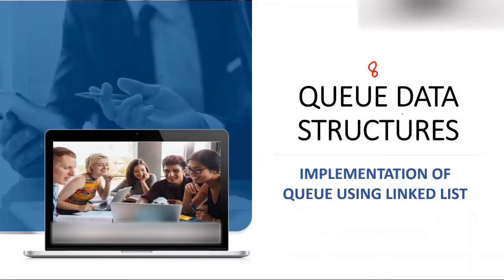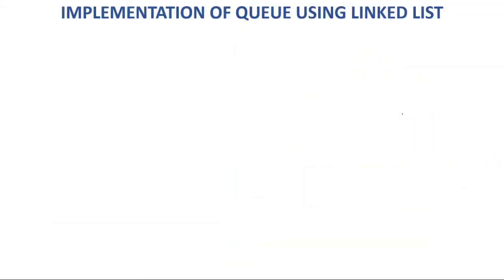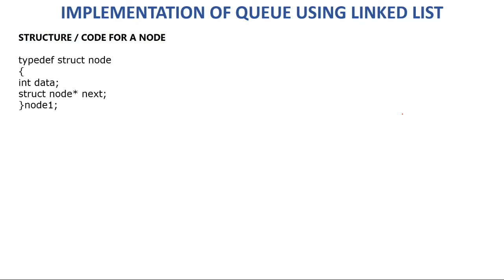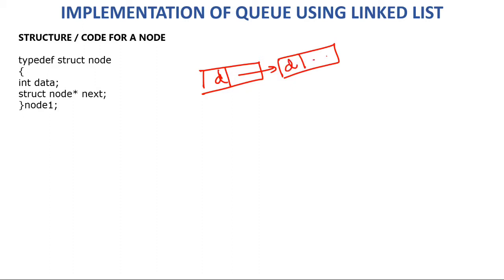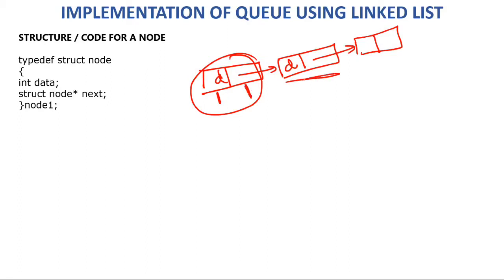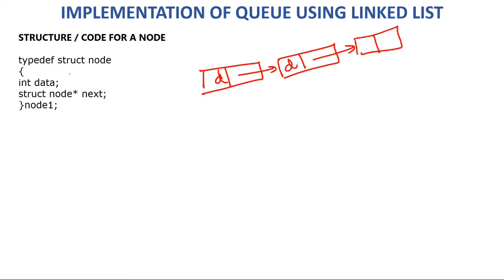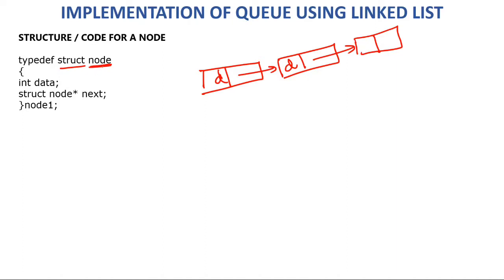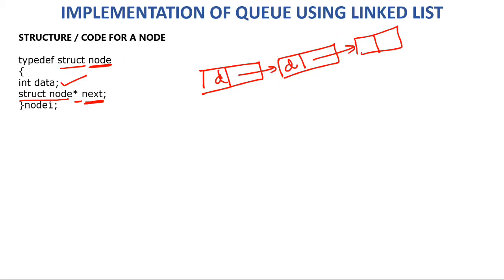8- Implementation of queue using Linked List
Implementation of Linear Queue using Linked List.